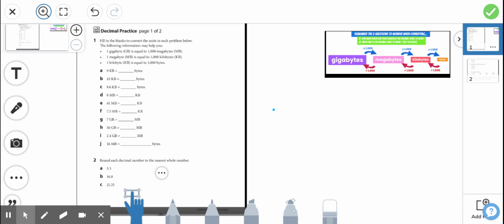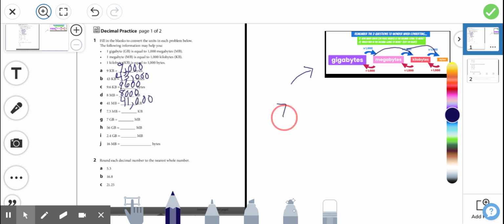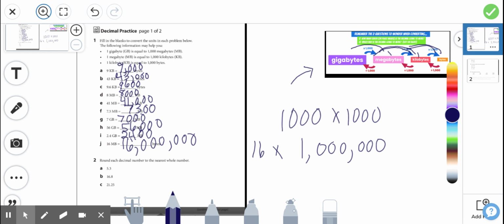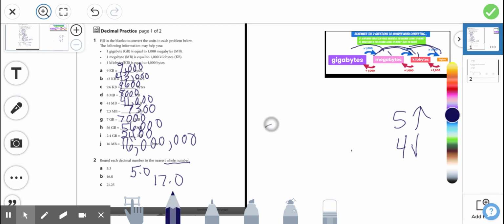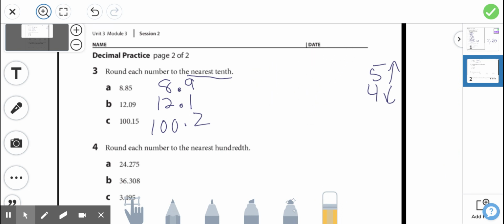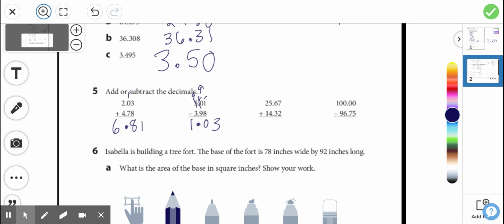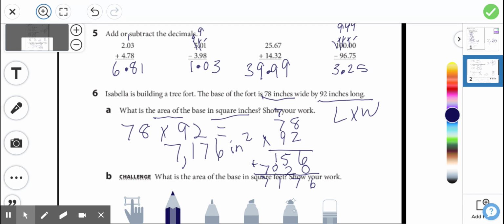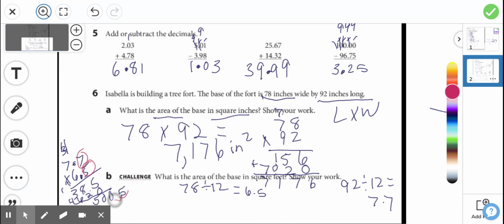Seesaw page Home Connections pages 53 and 54